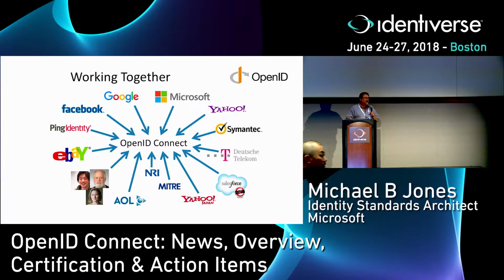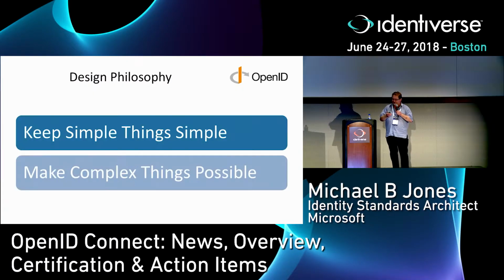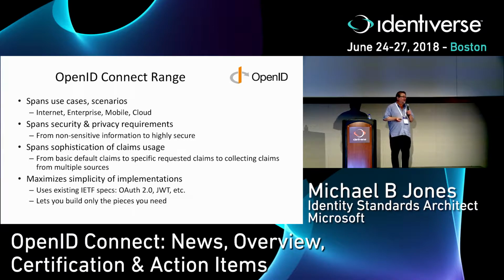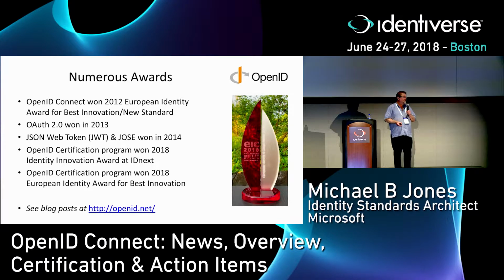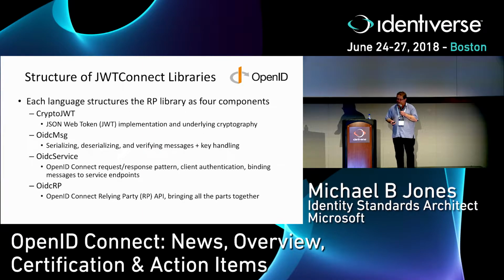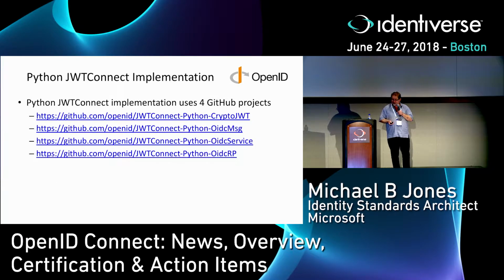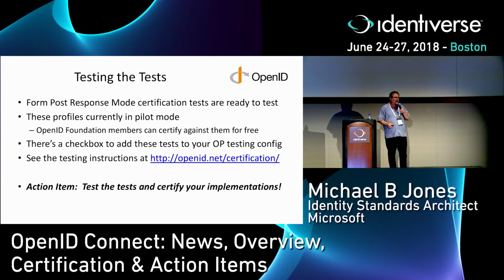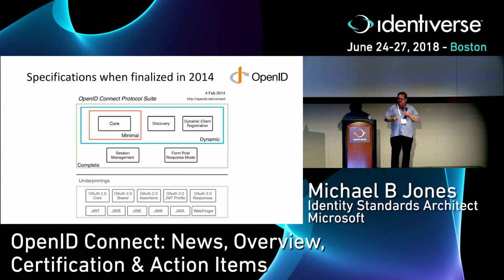6/24 OpenID Connect: Overview and Certification | Identiverse 2018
Presenter: Michael Jones , Identity Standards Architect at Microsoft

Mike Jones presents an overview and an update on OpenID and the OpenID Certification process.